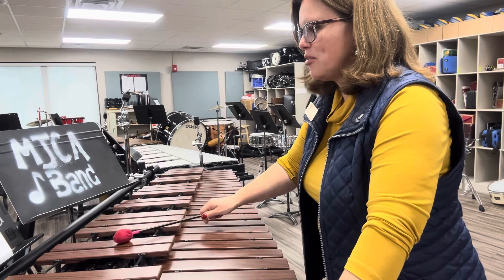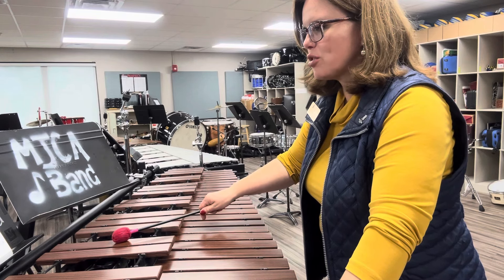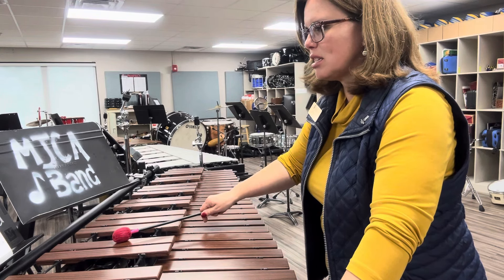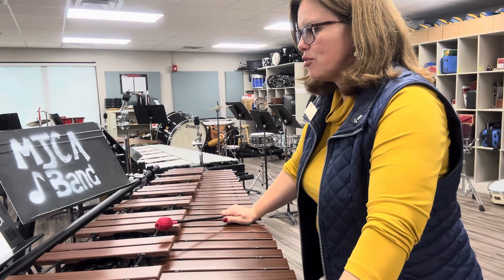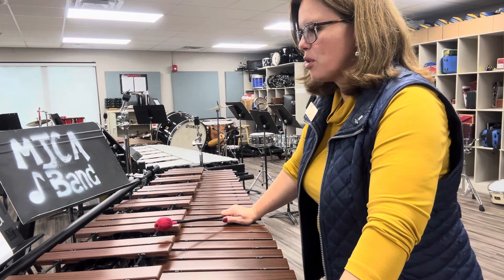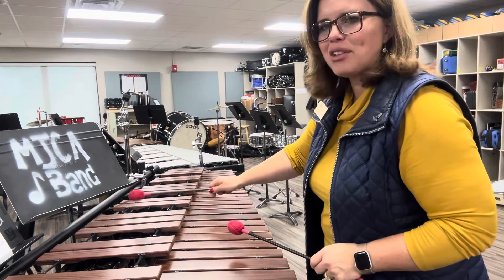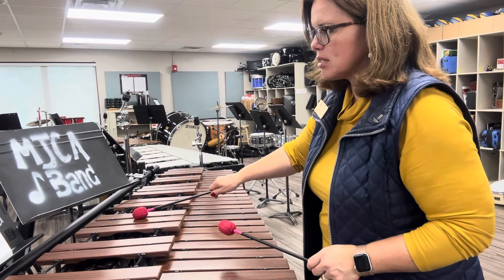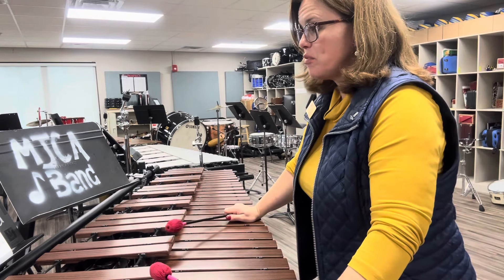CHRISTMAS FUN Arr. John O’Reilly BELLS PART